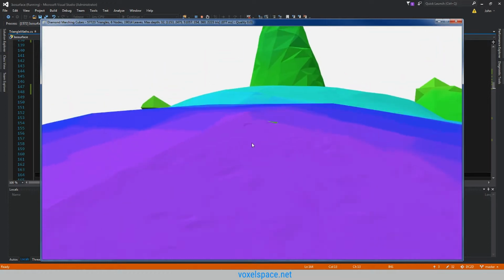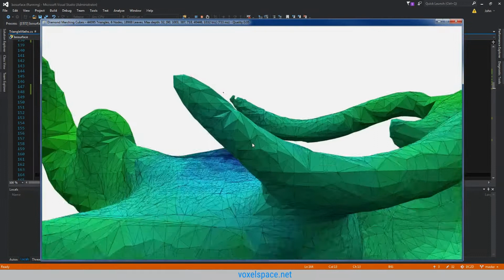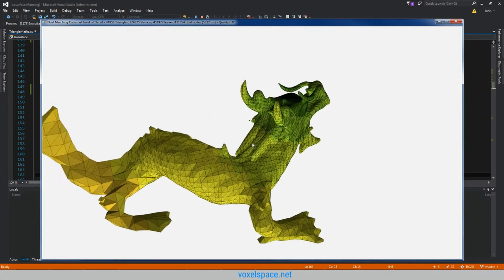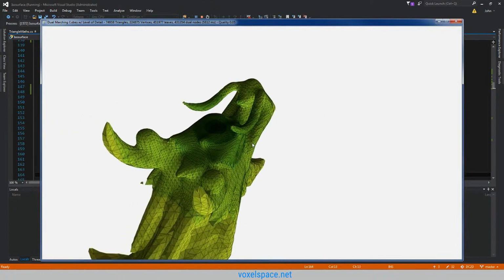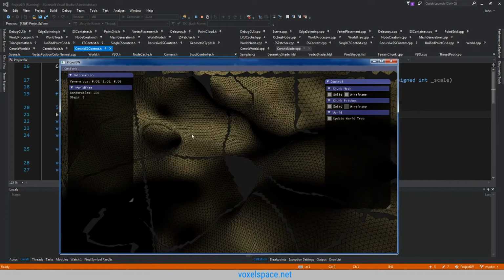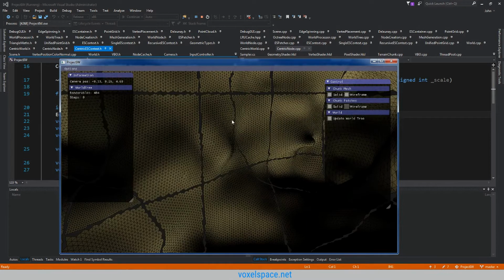Pushing Voxels Forward with C and OpenGL (E1) - Introduction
This is a let's play-style programming project that aims to explore largely unheard of isosurface extraction techniques for massive surfaces in realtime using C and OpenGL. I'm just a n00b who's happened to read the papers from the guys who have done the real research.

Sources relevant to this episode:
1. Scholz, Manuel, Jan Bender, and Carsten Dachsbacher. "Level of Detail for Real-Time Volumetric Terrain Rendering." In VMV, pp. 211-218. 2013.

2. Schaefer, Scott, and Joe Warren. "Dual marching cubes: Primal contouring of dual grids." In Computer Graphics and Applications, 2004. PG 2004. Proceedings. 12th Pacific Conference on, pp. 70-76. IEEE, 2004.

3. Cermák, Martin, and Václav Skala. "Polygonization by the edge spinning." Algoritmy 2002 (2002): 245-252.

4. Cermák, Martin, and Václav Skala. "Adaptive edge spinning algorithm for polygonization of implicit surfaces." In Computer Graphics International, 2004. Proceedings, pp. 36-43. IEEE, 2004.

5. Schaefer, Scott, Tao Ju, and Joe Warren. "Manifold dual contouring." IEEE Transactions on Visualization and Computer Graphics 13, no. 3 (2007): 610-619.

Awesome soundtrack is from Mega Man 9!